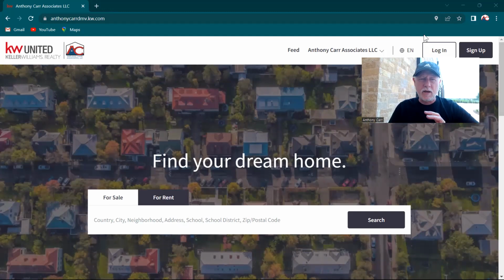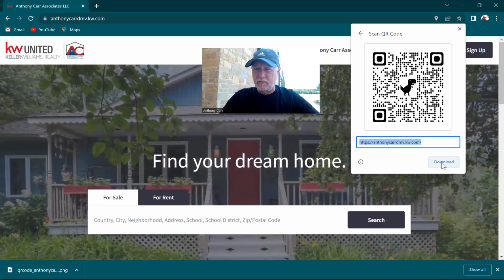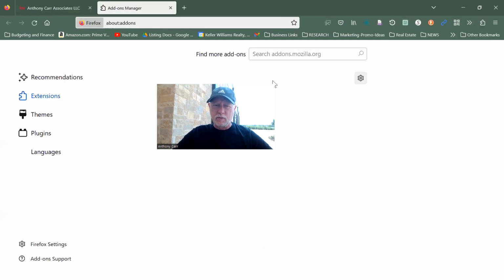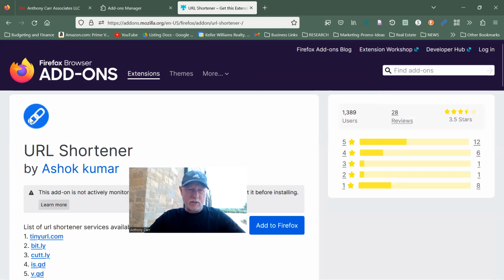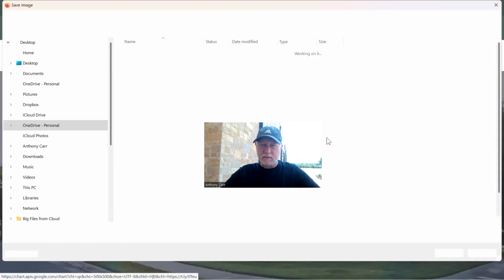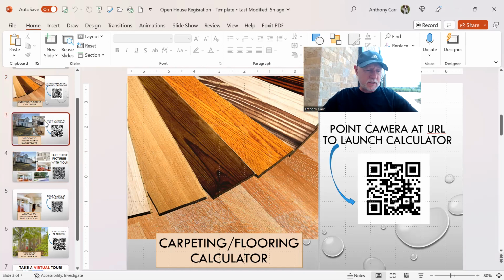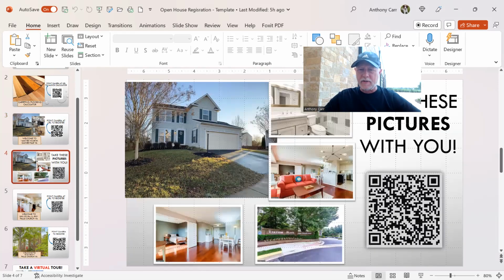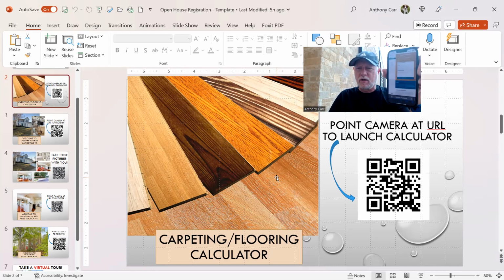How to Make & USE QR Codes for Your Business!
Simple directions on creating QR codes for your business from your Chrome and Firefox browser.

Anthony Carr is a Broker with KW United-Falls Church serving Virginia, Maryland and DC.

KW United
105 W Broad St., #200
Falls Church VA 22046